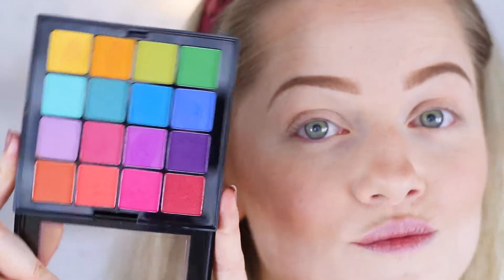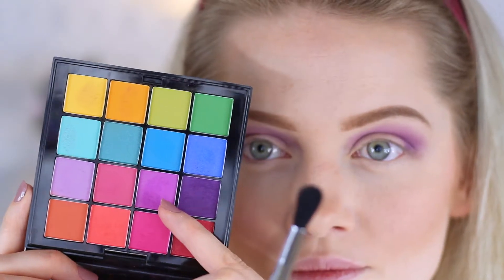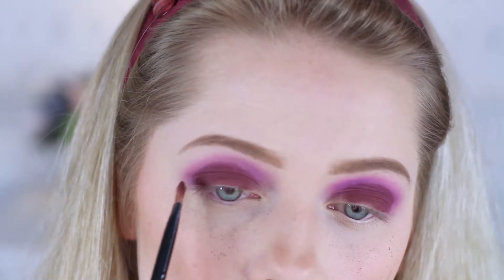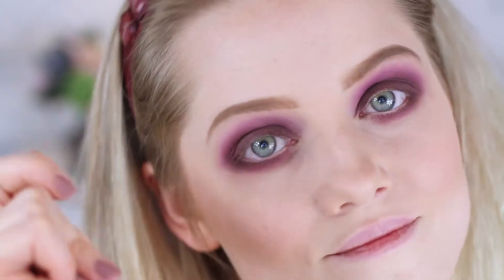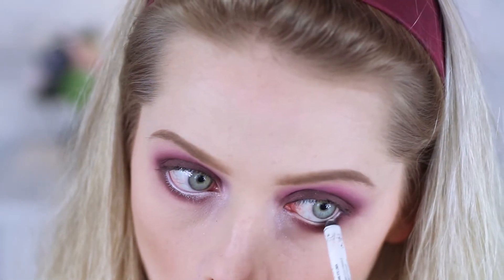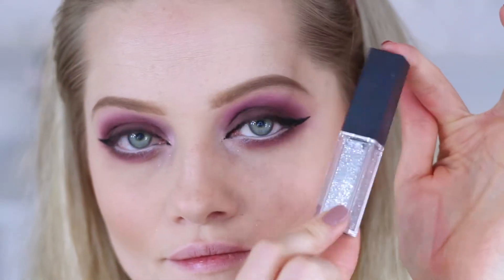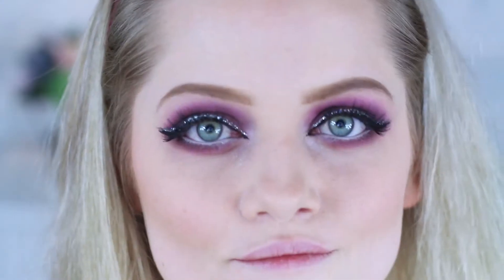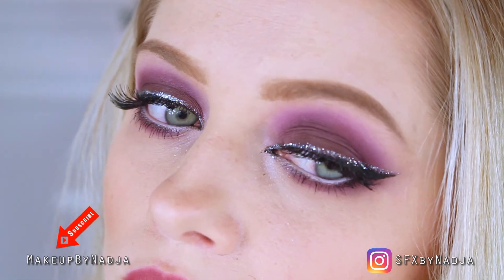Winter Glam Makeup Tutorial | Dramatic purple Eyes & Nude Lips | MakeupByNadja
Instagram!!- Username: SFXbynadja
                      username : MakeupByNadja